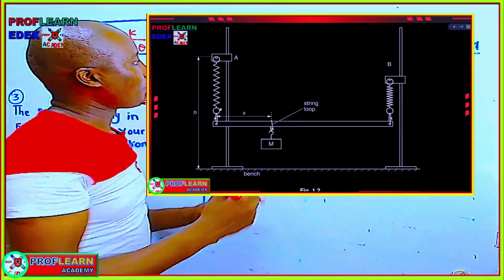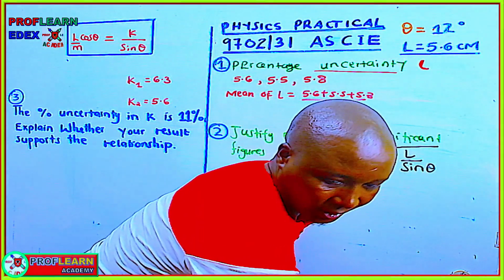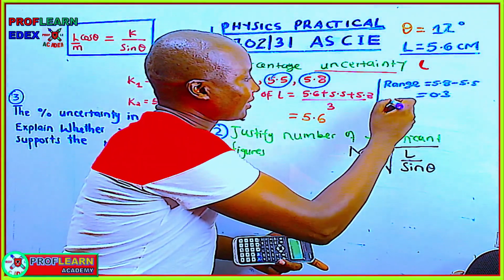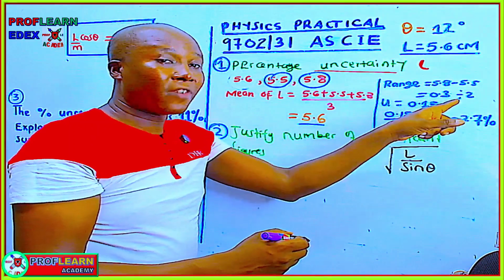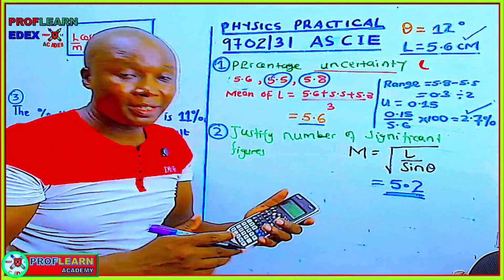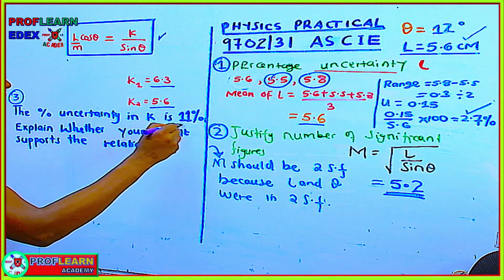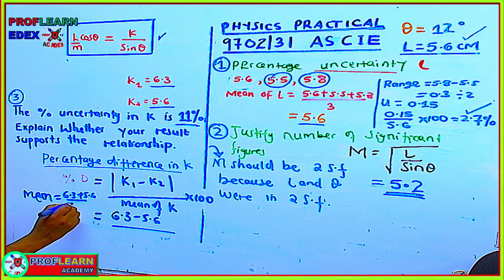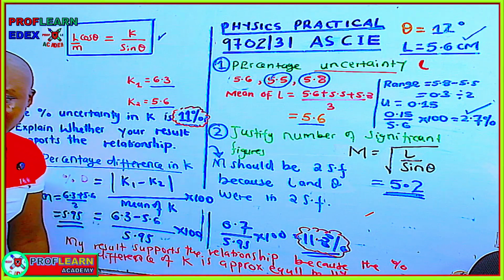A Day Before AS CIE PAPER 3 PHYSICS PRACTICAL 9702 FINAL TIP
AS Lab Practical | Cambridge A-Level 9702 Physics
What is paper 3? An overview of what to expect. Don't be blur!
00:00 Introduction
02:56 Number of decimal places when using meter rule
0:16  Number of decimal places when using micrometer and vernier calipers
2:23
3:47
7:11

📥 **DOWNLOAD THE FULLY SOLVED PDF**

🎓 **AS LEVEL PHYSICS | PRACTICAL MASTER CLASS | PAPER 3 - 9702/31 | FEB/MARCH MAY/JUNE
🔬 Get expert tips and full solutions to ace your practical exam!
✅ **Step-by-step breakdown of experimental setup**
✅ **Mark scheme insights** to maximize your score
✅ Perfect for **A* revision and lab skills enhancement**
✅ Fully aligned with the **Cambridge 9702 Syllabus**

All solutions are based on **expert analysis and experience** to support your understanding and exam success.

📌 For best results, pair these videos with the **official syllabus, past papers, examiner reports, and your class notes.**